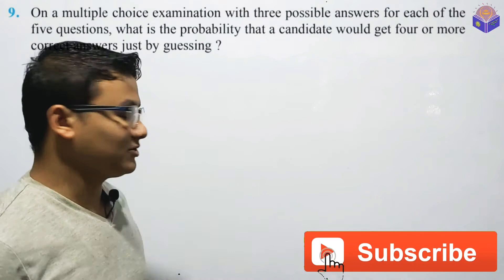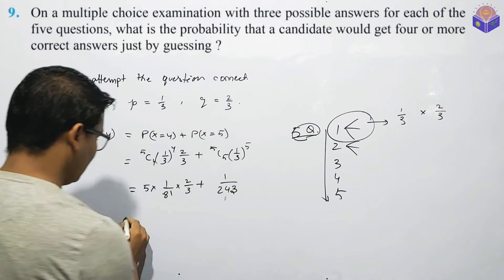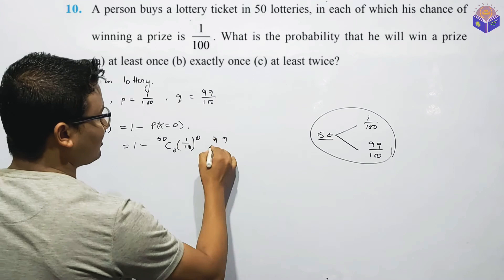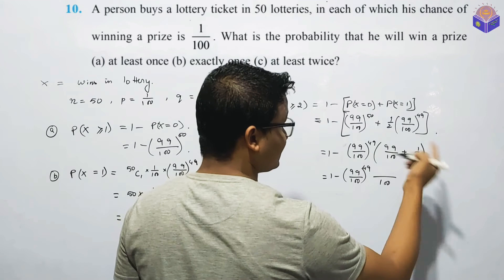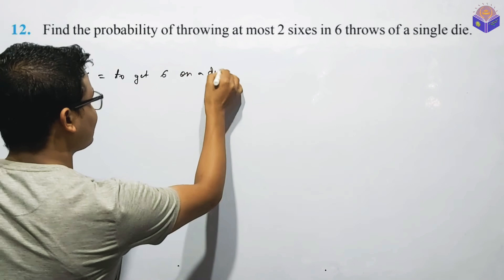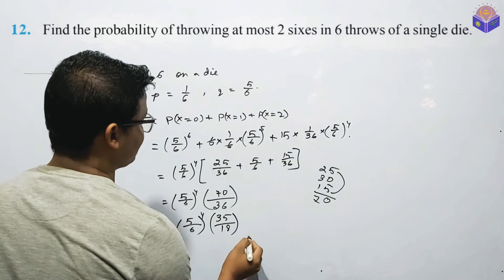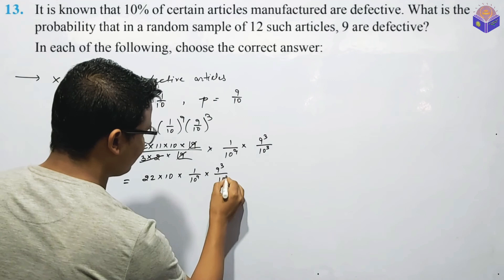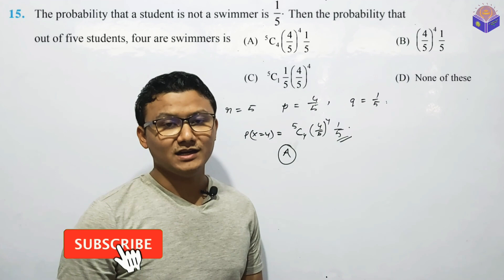Class 12 || Lecture 13.15 || Exercise 13.5 (Q.9 - Q.15) || in manipuri.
This video contains the continuation of solved questions of exercise 13.5 (Q.9 - Q.15). Class 12 Probability ( NCERT textbook)

Q.9 - 00:04
Q.10 - 02:59
Q.11 - 08:04
Q.12 - 10:11
Q.13 - 13:17
Q.14 - 16:20
Q.15 - 17:14